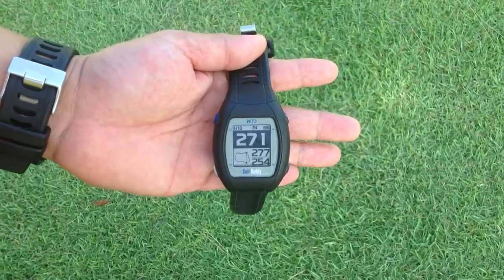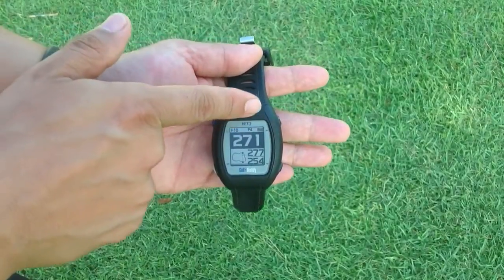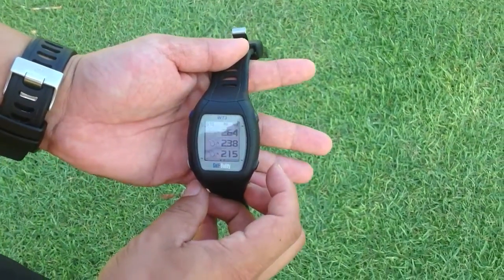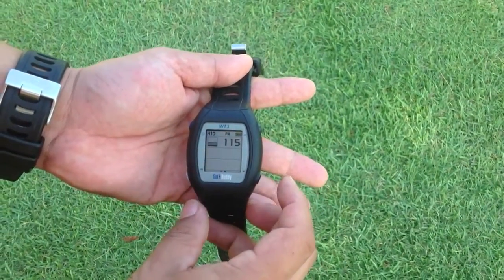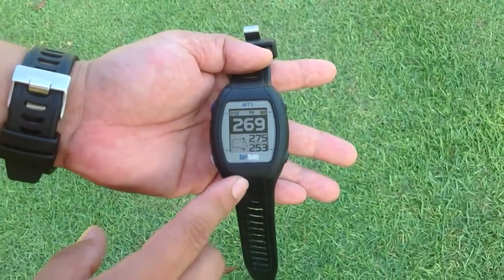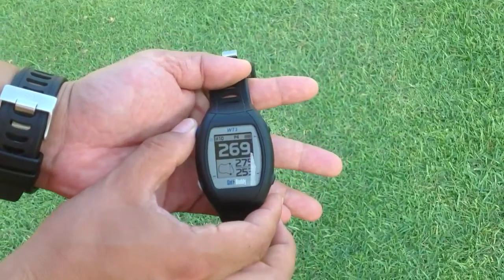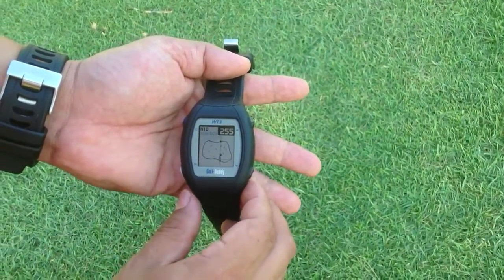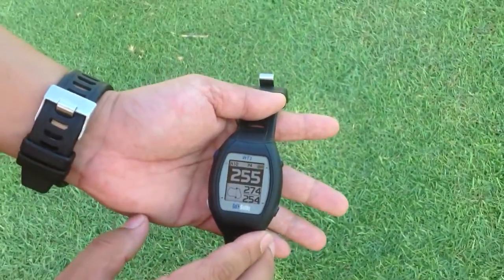GolfBuddy WT3 - Play Mode, Hazards, dynamic green and pin p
This is a short video tutorial of the Golfbuddy WT3, showing the Golf Mode main screen and how easy it is to access Hazards, targets, dynamic green mode and pin point placement.